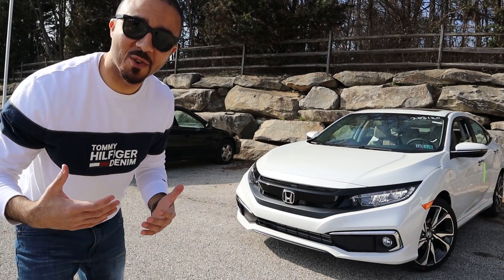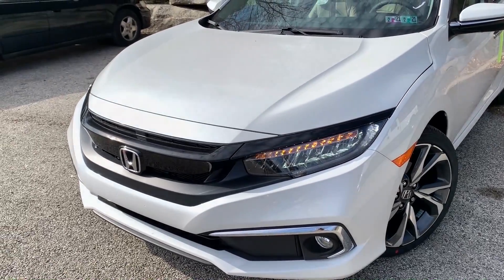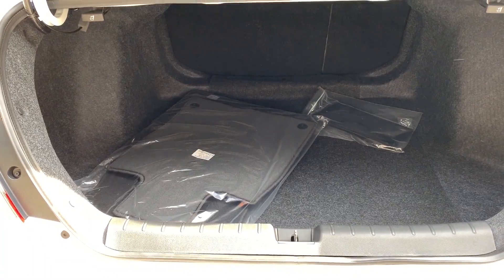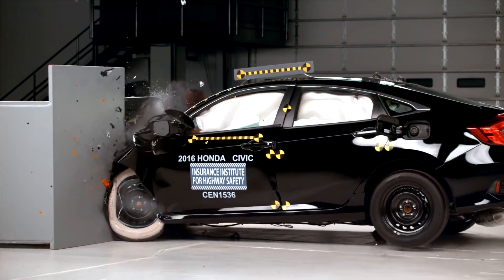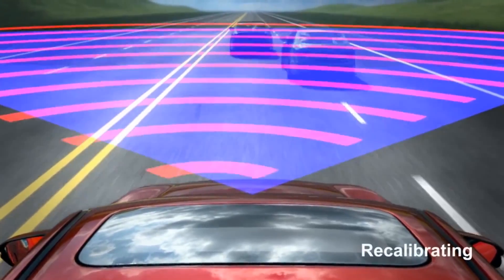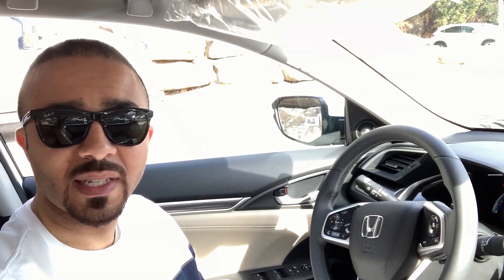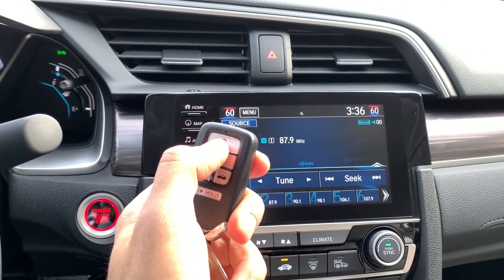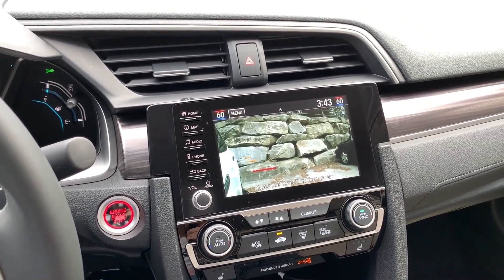هوندا سيفيك ٢٠٢٠ الوحش الياباني يتألق من جديد 😱😱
ريفيو كامل علي هوندا سيفيك ٢٠٢٠ احدث الإمكانيات